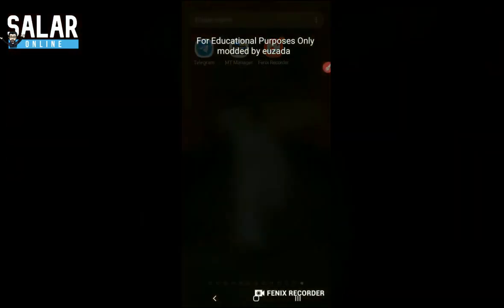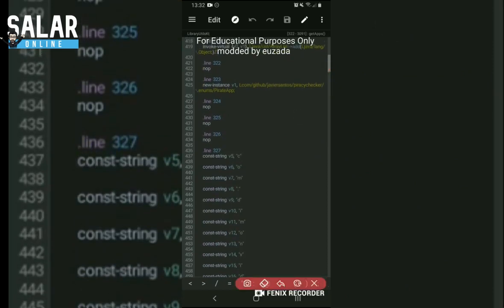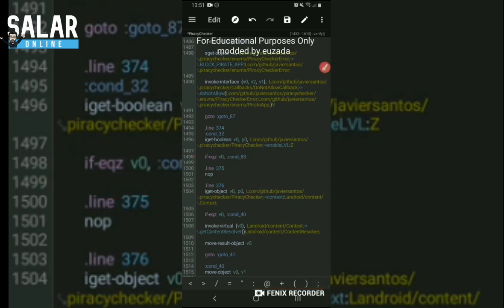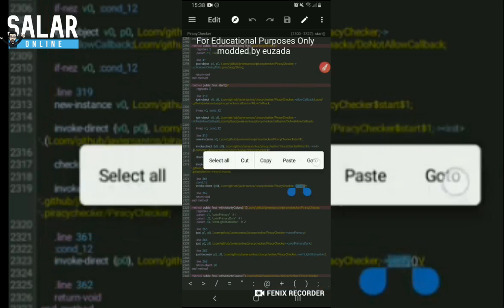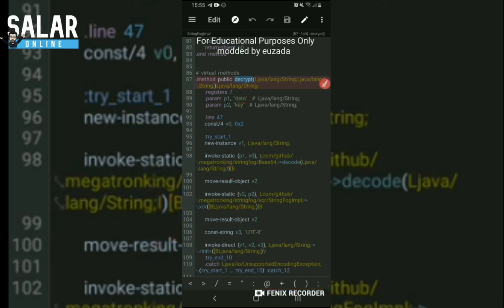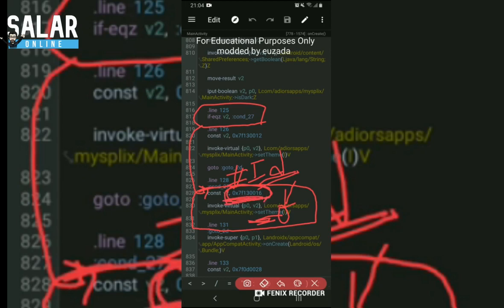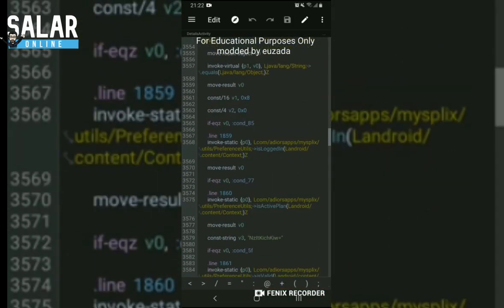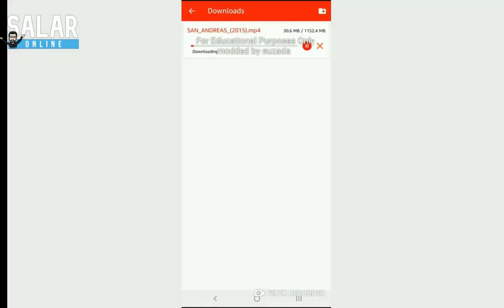Smali Explanation: Tutorial 7 For Beginners | bypass HTTPcanary detection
Examples of words you will encounter at the beginning that you must understand to know how to behave with the codes.
Cond_xxx and goto_xxx are basically the same. The only difference while you compile the file, the compiler will replace cond with goto if goto was the command. Let me give you an example. If eqz v0, :cond_1 means if v0 equal to zero go to cond_1. You can force it to go to cond_1 by typing before if statement goto :cond_1. If you compile the file and open it again, you will see instead goto :goto_xxx. Here, the compiler will replace the word with something clearer. So anywhere in the code if you see :cond_xx you know that this is a jump from an if statement (a cond). However, if you see :goto_xx you know that an unconditional jump take you here with goto statement.

Try_start and try_end are part of try ... Catch statement. You are missing catch. It is a way to protect your app from crashing. Let's see an example. We know that in division we can't divide a number by zero. So let's say in your program you want to divide two numbers. But if the denominator is equal zero your app will definitely crash. To prevent the crash, you need to use is in Java try ... Catch statement. Which will be in smali try_start ...(the code) try_end and catch. So in smali between try_start and try_enf you put your code like that

Try_start_xx
Divide a/b

Try_end_xx

Catch
Message : you can't use zero as denominator.

So here instead of crashing the app, the user will receive an error message, but the app will be catch by this message and continue running with no crash.

Pswithch is exactly case statement in Java or C. Instead of doing many if statement, you can do case statement.

switch(expression) {
  case x:
    // code block
    break;
  case y:
    // code block
    break;
  default:
    // code block

I found this nice example online:

int day = 4;
switch (day) {
  case 1:
    System.out.println("Monday");
    break;
  case 2:
    System.out.println("Tuesday");
    break;
  case 3:
    System.out.println("Wednesday");
    break;
  case 4:
    System.out.println("Thursday");
    break;
  case 5:
    System.out.println("Friday");
    break;
  case 6:
    System.out.println("Saturday");
    break;
  case 7:
    System.out.println("Sunday");
    break;
// Outputs "Thursday" (day 4)

I don't think it needs explainations. It is clear and simple to understand. Here like you said. If day == 1, than print out Monday ...
Credit: @euzada

Note: Only For Education Purpose